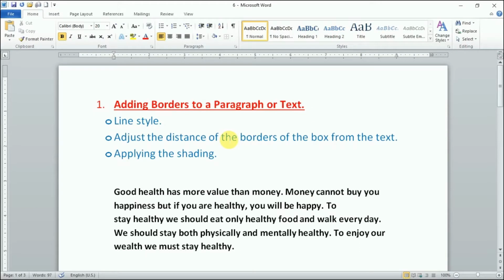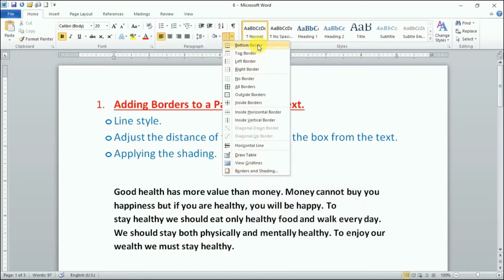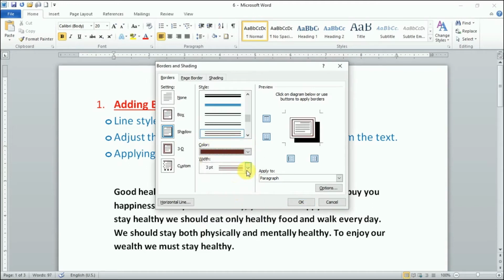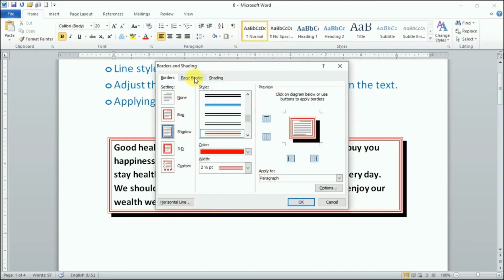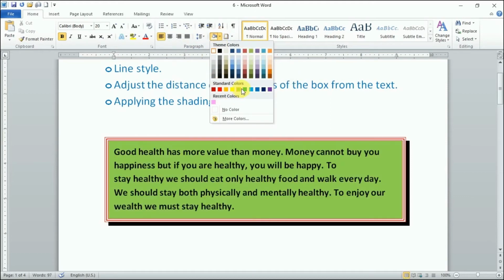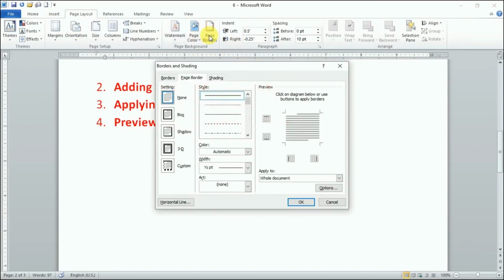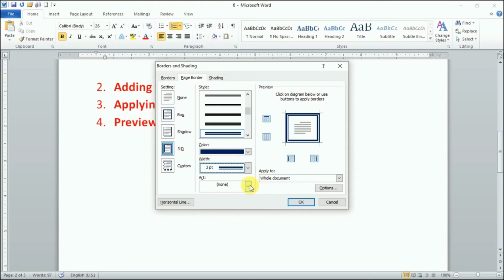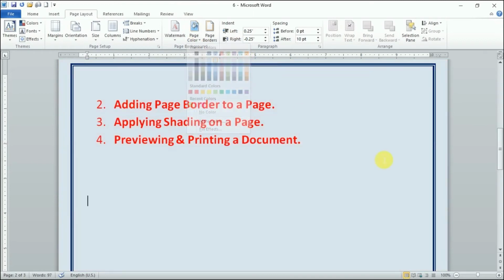Office Tools | Class IX | Unit 3 | Chapter 9 | Part 6 | Microsoft Office | All Computer Classes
1. Adding Borders to a paragraph or Text
2. Adding Page Border to a page
3. Applying Shading on a page
4. Previewing & Printing a Document